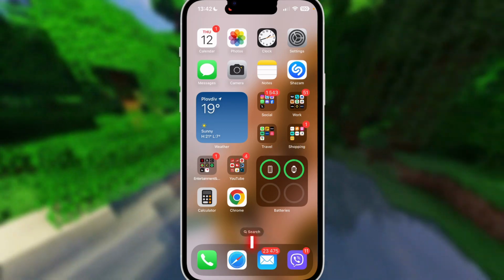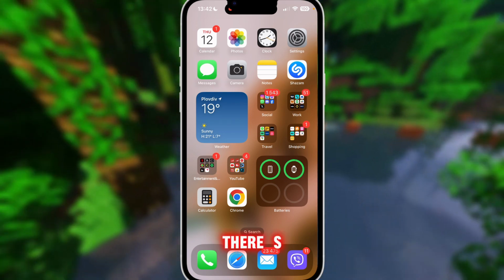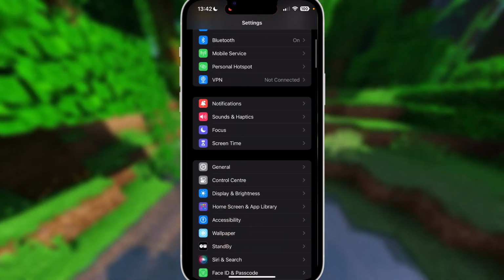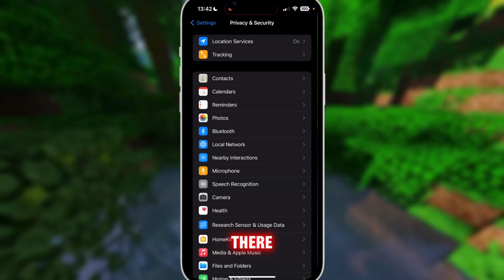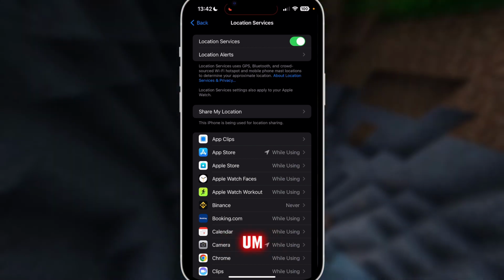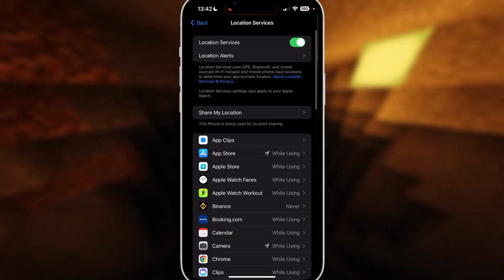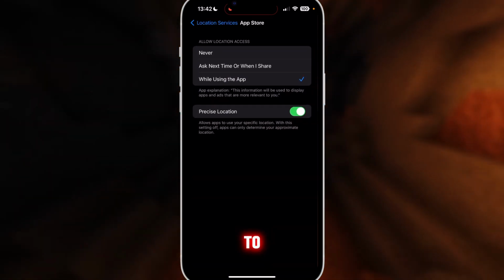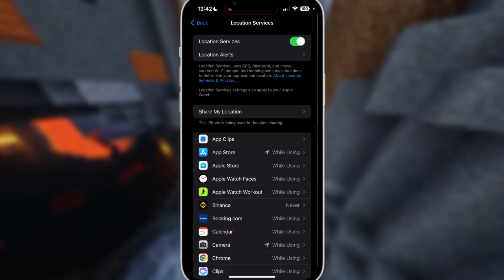How to Turn On Location Services on iPhone ✅ EASY!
In this video you will learn How to Turn On Location Services on iPhone ✅ EASY!

🎁 $5,000 in BONUSES to trade Crypto!